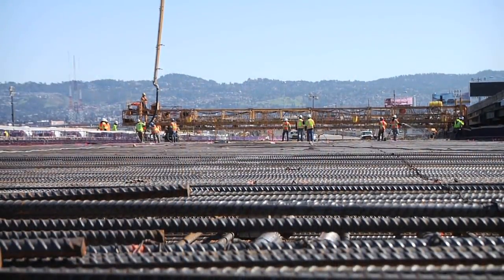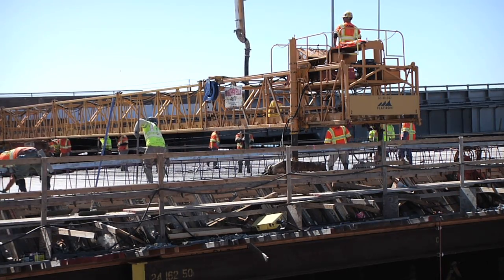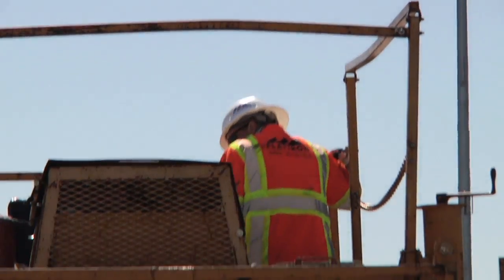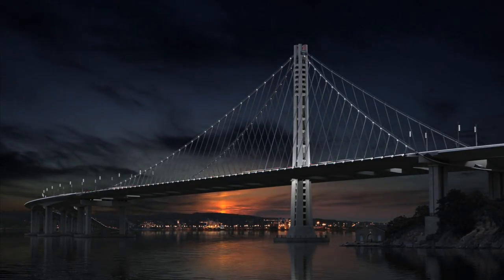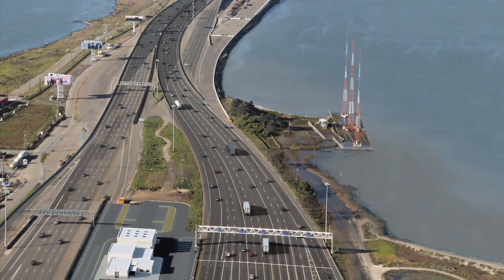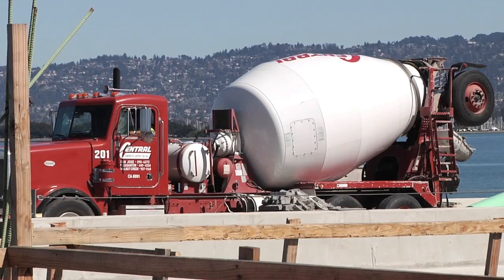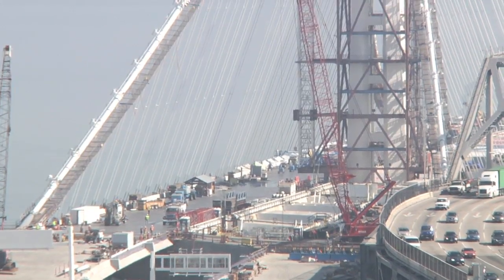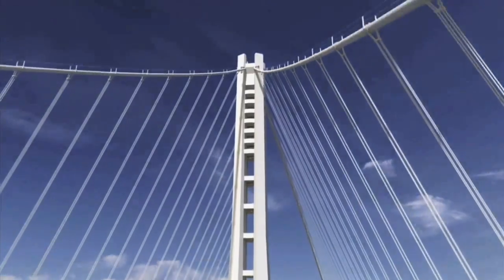NewsReel #8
The Final Pour on the Oakland Touchdown is historic because it's the last major concrete pour for the New East Span of the Bay Bridge.
  It's also historic because it's happening almost a year earlier than originally anticipated.
This Newsreel version recaps the highlights.